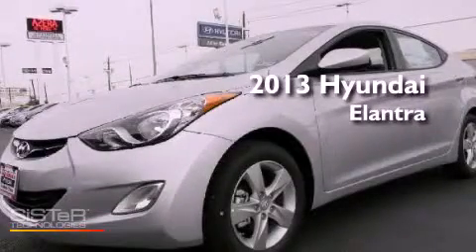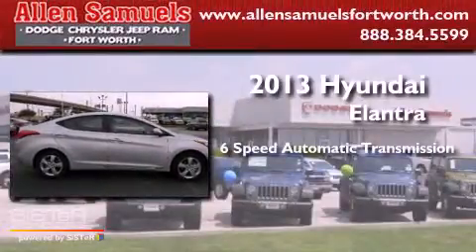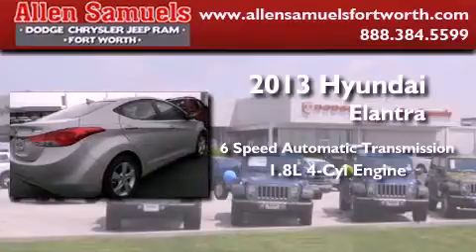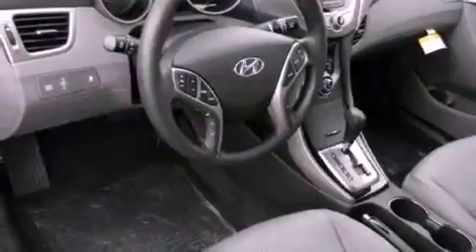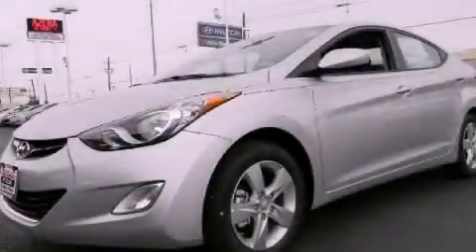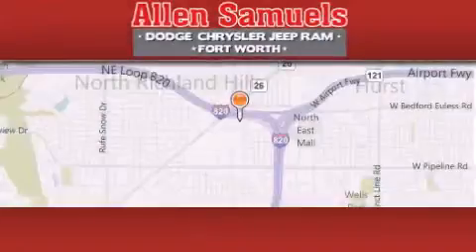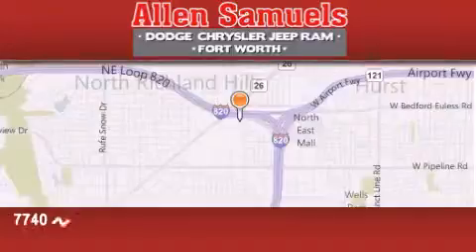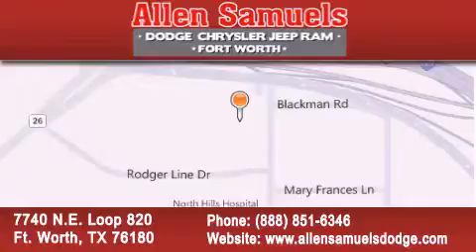2013 Hyundai Elantra Dallas TX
Year : 2013
 Make : Hyundai
 Model : Elantra
 Engine : 4-Cyl PZEV 1.8 Liter
 Trans . : Auto 6-Spd w/Shftrnc
 Exterior : Silver
 Miles : 5
 Interior : Gray
 Stock : F13H2229

 7740 N.E. Loop 820

 2013 Hyundai Elantra Ft. Worth TX